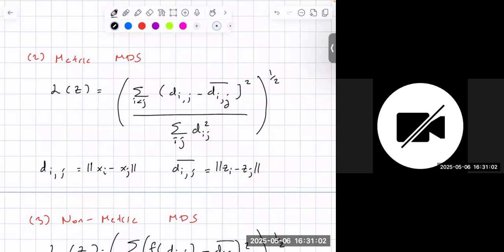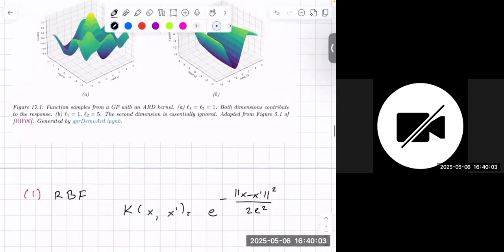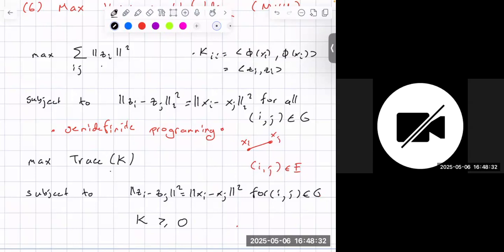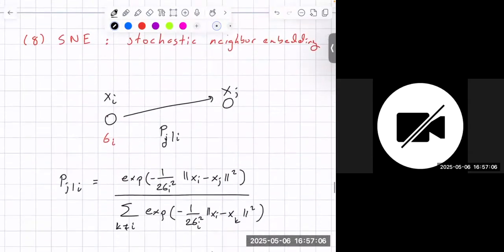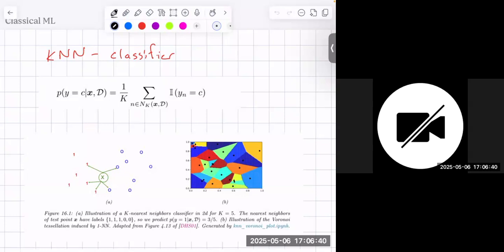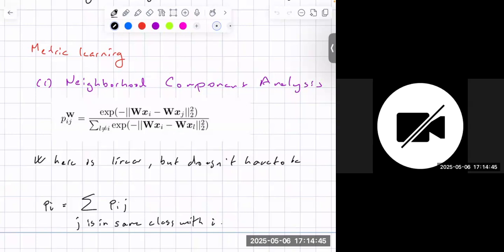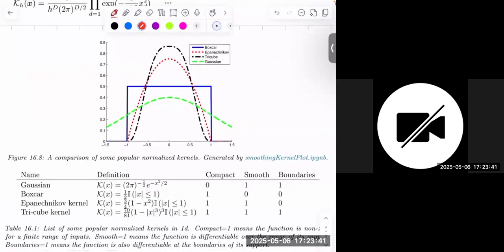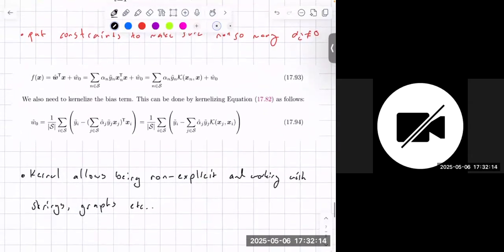Manifold Learning Kernel Methods SVM's